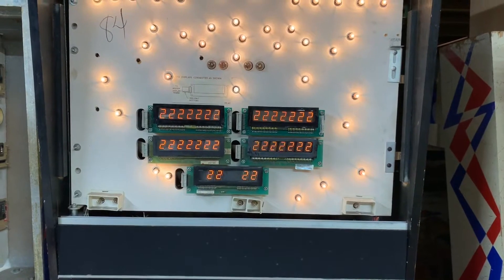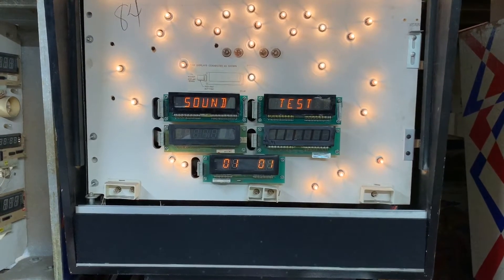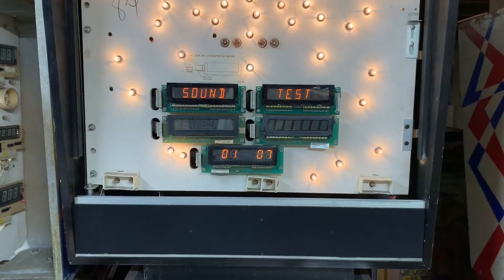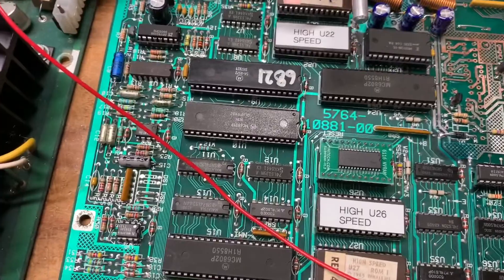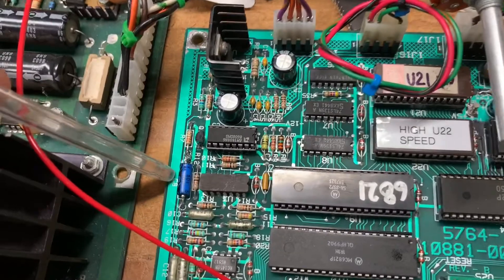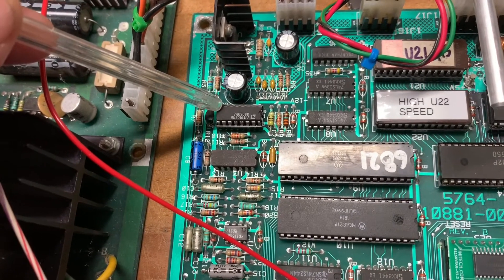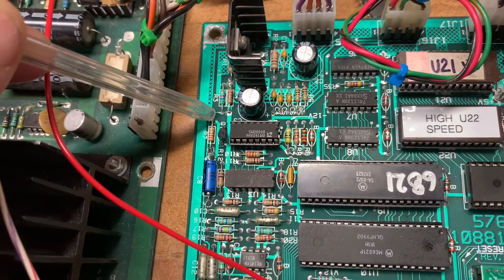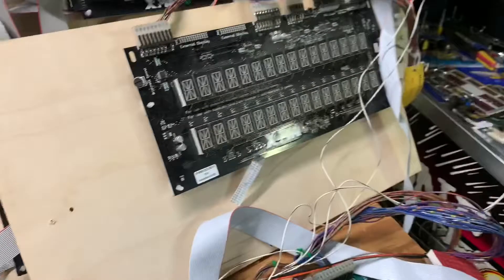Williams High Speed Missing sounds 1, 3, and 5, diagnosis and repair